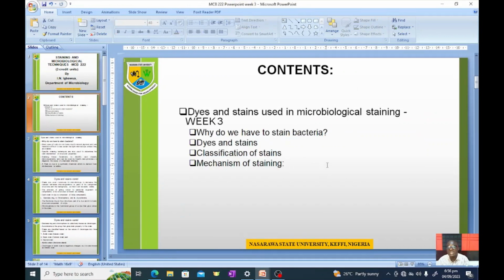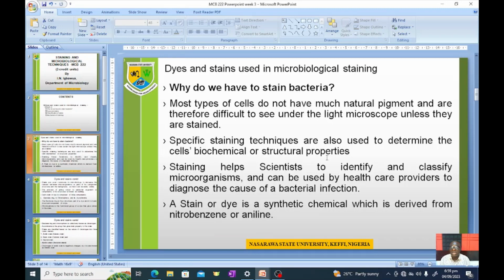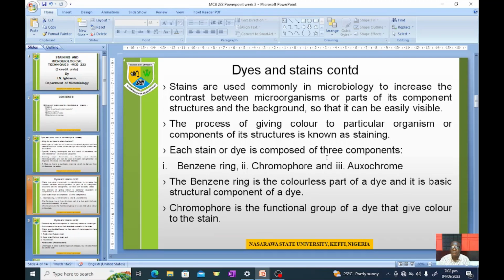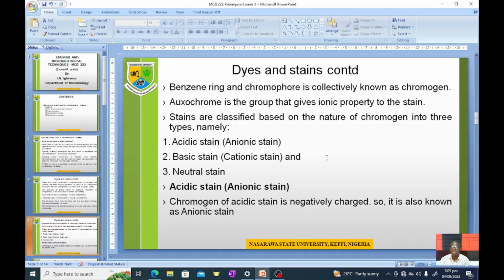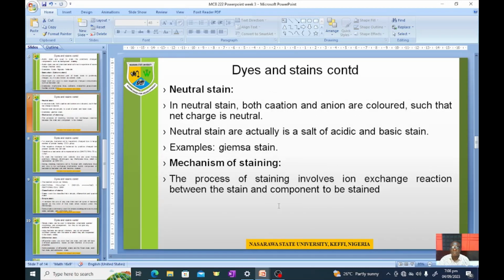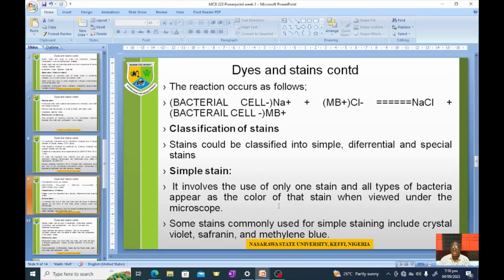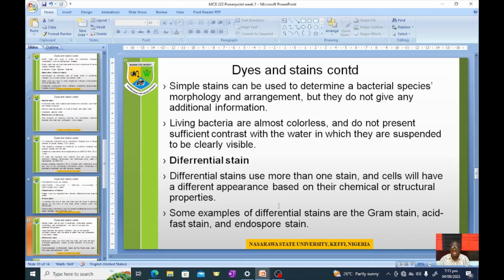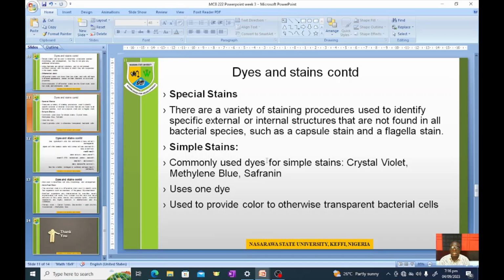MCB222 WK 3 STAINING AND MICROBIOLOGICAL TECHNIQUES BY I N IGBAWUA